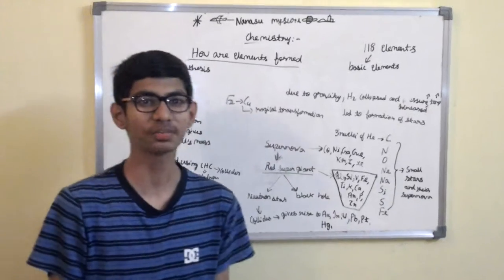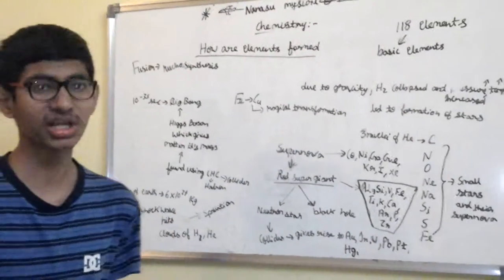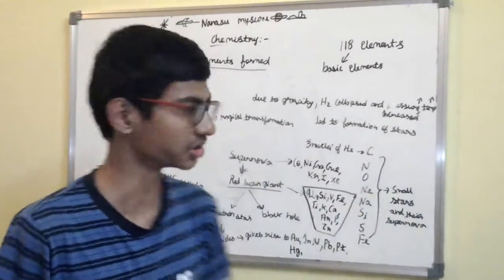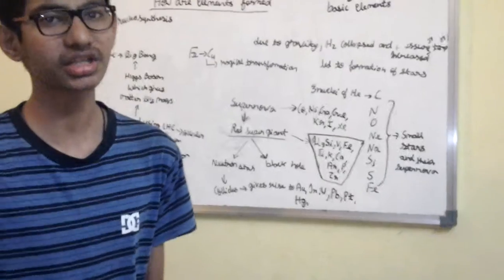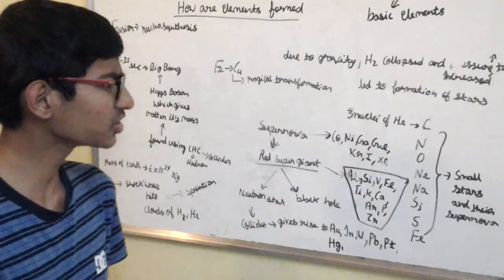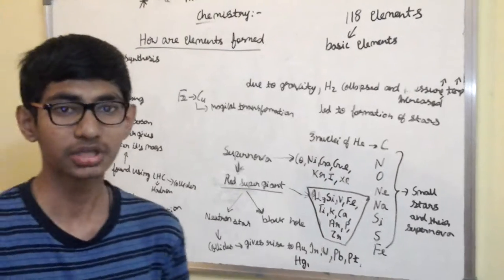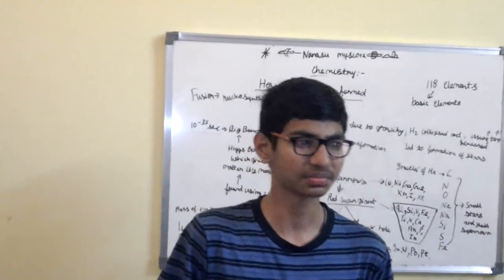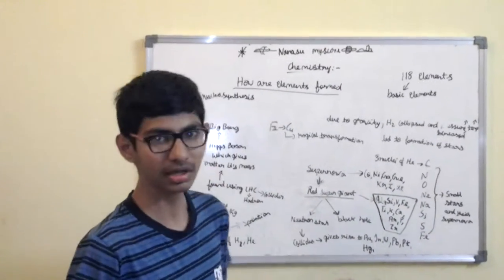How are Elements formed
It is a video that describes how are elements formed in space and how they found their place in chemistry.